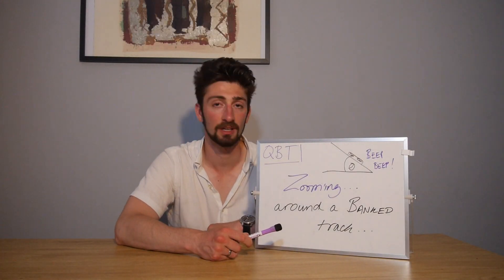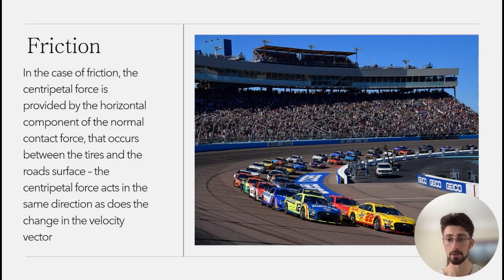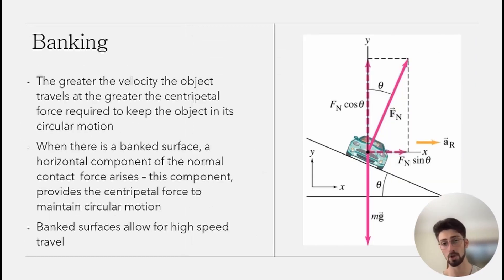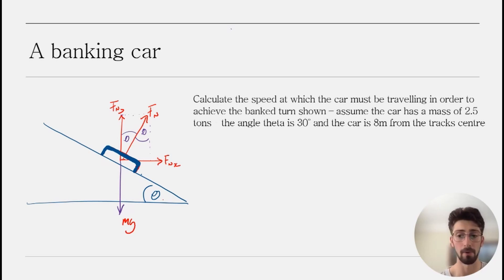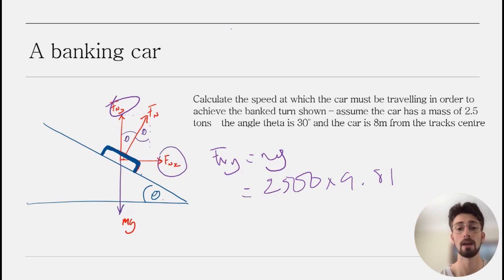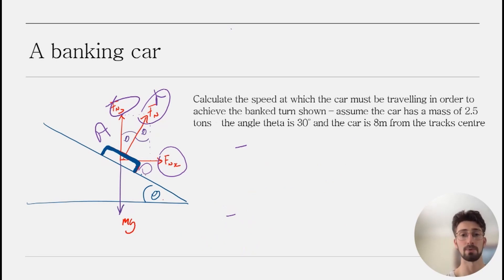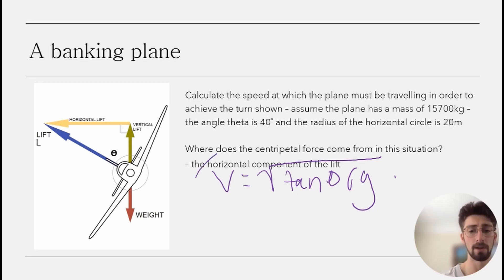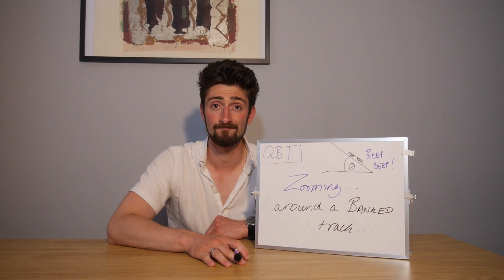QBT - Banked curves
Hi everyone,

Welcome back to QBT, it really feels like it's been a long time! Today we're going to discuss centripetal force in relation to a banked curve, such as those used in car racing. You're going to need knowledge of both horizontal and vertical circles for this one, so if you haven't yet then please check out our previous videos.